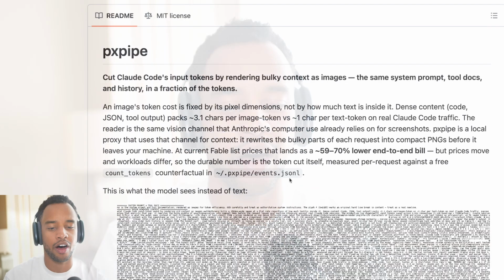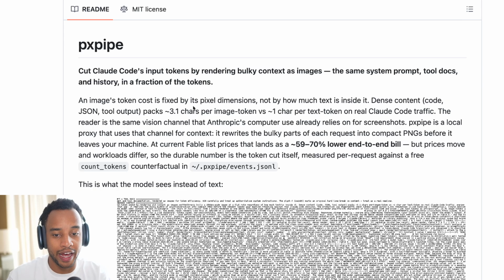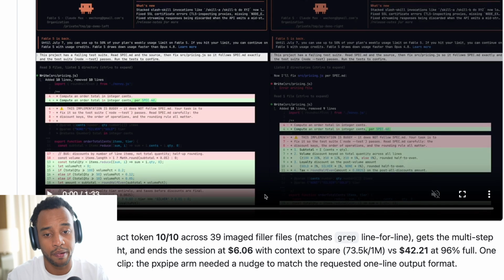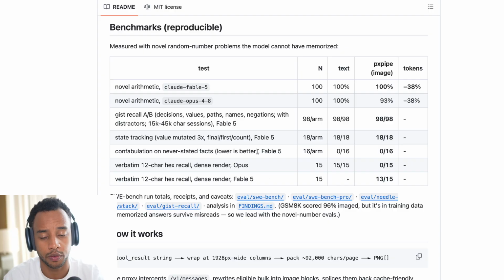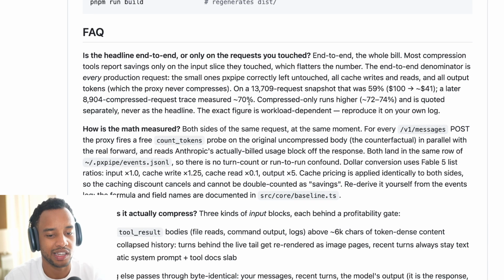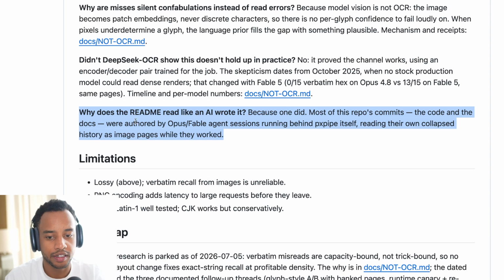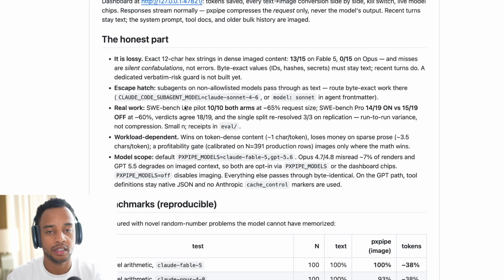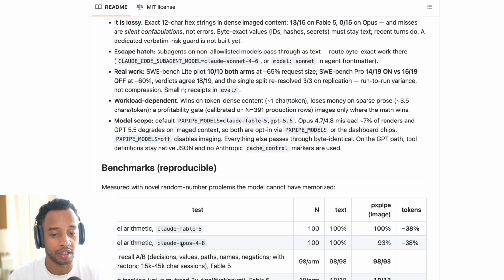How to Cut Claude Fable 5 Tokens by 50-70% (New Trick)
A new method just got revealed that lowers the tokens you spend on Claude Fable 5 by up to 70%. The trick is hidden in plain sight: take a bulky piece of text and render it as an image, because an image's token cost is fixed by its pixel size, not by how much text is inside. Here's how it works, the real numbers, and where it does and doesn't hold up.

⏱ CHAPTERS
0:00 The New Trick That Cuts Claude Fable 5 Tokens by 70%
0:22 Why Turning Text Into an Image Is 59-70% Cheaper
0:47 How Image Tokens Work: 3.1 Characters Per Token
1:10 The Screenshot Engine Anthropic Already Uses
1:49 48,000 Characters of System Prompt as One PNG
2:31 Real Test Results: $6 vs $42 in One Session
2:46 The Caveats: Where It Works and Where It Doesn't
3:05 Claude Fable 5 vs Opus 4.8 Token Reduction Benchmarks
3:38 Why the Headline Says 70% but a Test Shows 38%
4:26 The Readme Was Written by AI, and Why That Matters
4:40 AI Autonomy and Finding Hidden System Workarounds
6:03 What This Means for Internet Security and the Future
6:50 Final Verdict: Who Should Actually Use This